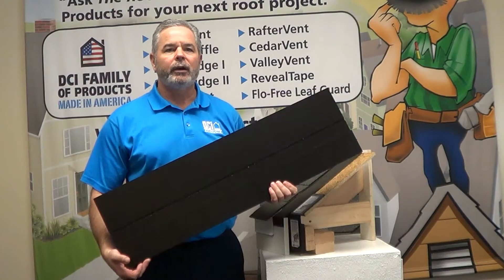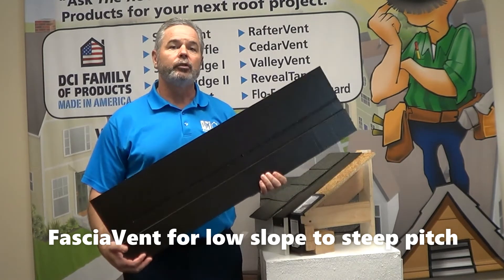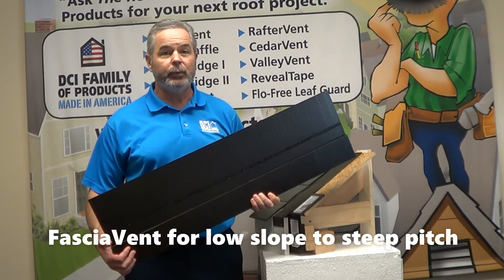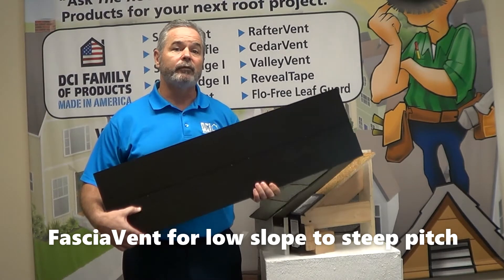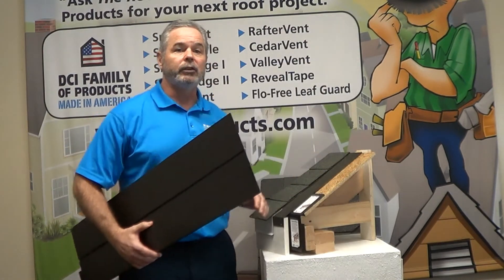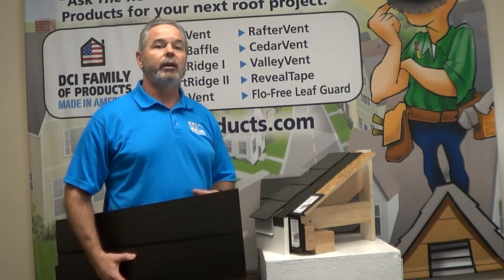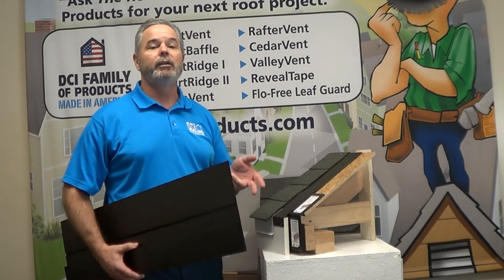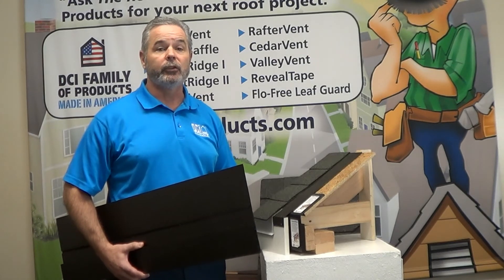FasciaVent for low slope to steep pitch.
How to ventilate low slope to steep pitch.